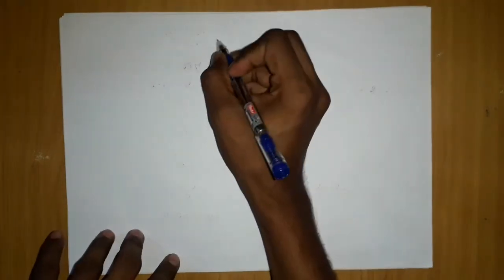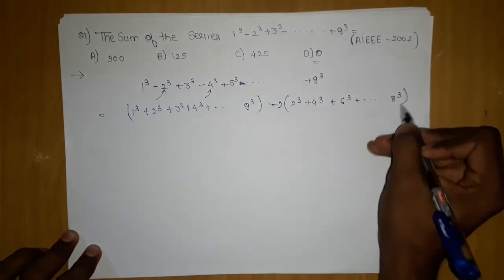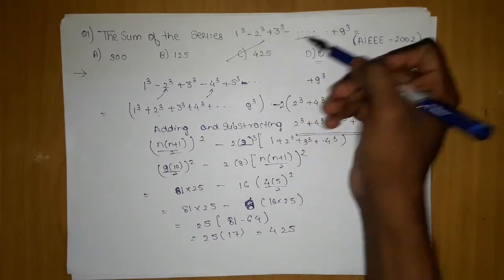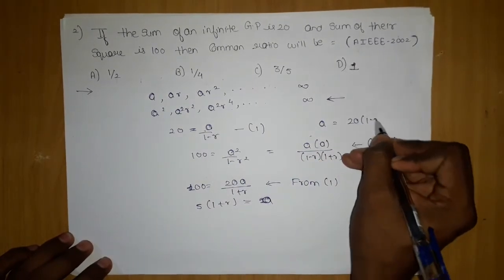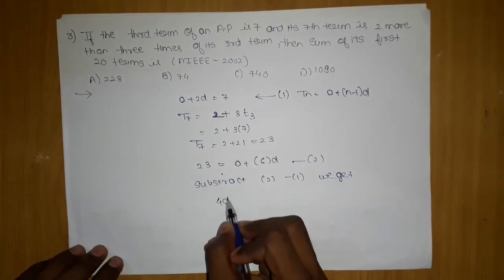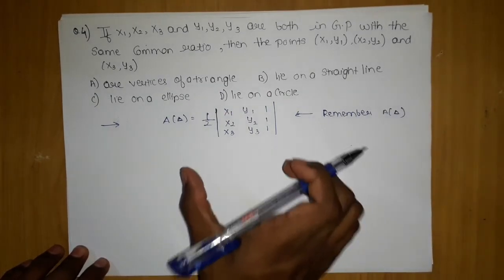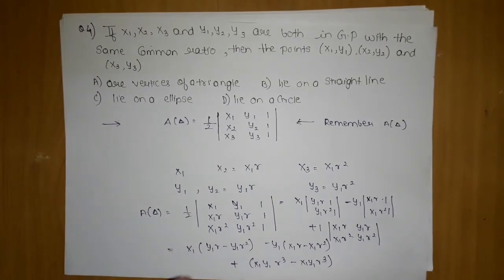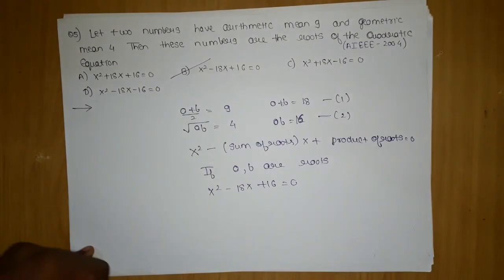SEQUENCE AND SERIES PREVIOUS YEAR QUESTIONS PART 1